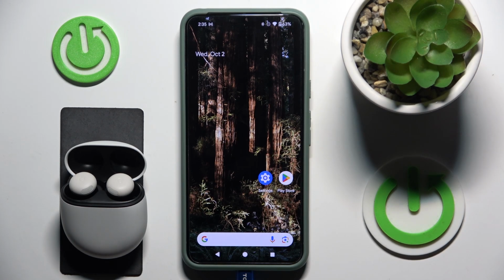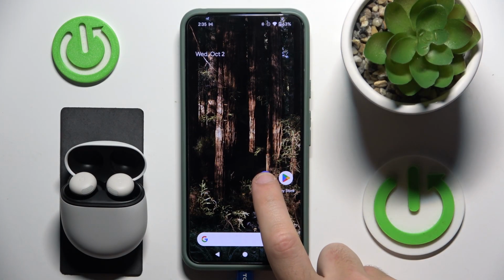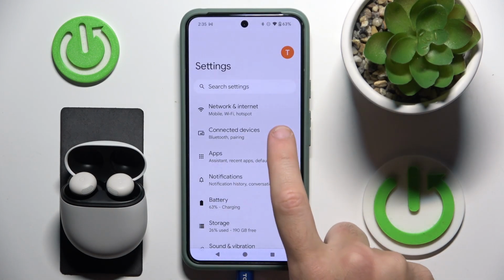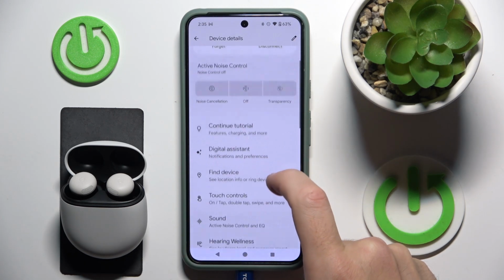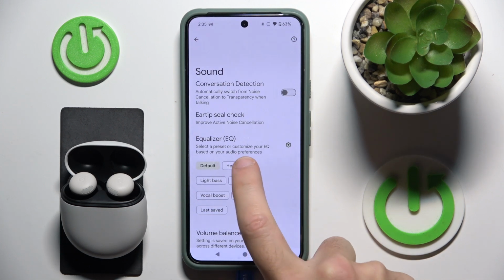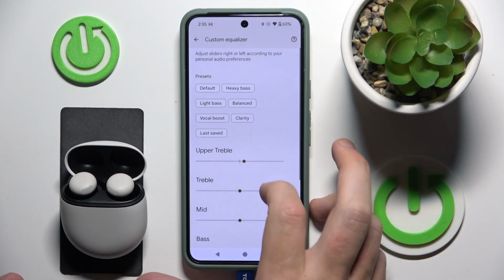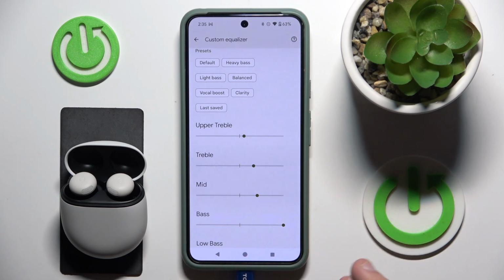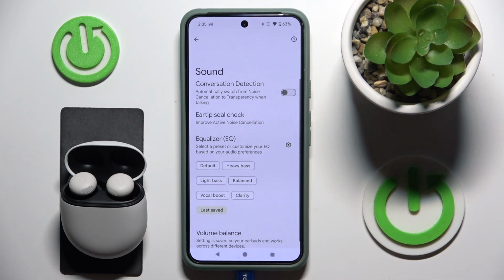How to Create an Equalizer Preset for Google Pixel Buds Pro 2 Using Pixel Phone | Step-by-Step Guide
In this tutorial, we’ll show you how to create an equalizer preset for your Google Pixel Buds Pro 2 using a Pixel phone. Customizing your sound experience allows you to tailor the audio to your personal preferences, enhancing your enjoyment of music, podcasts, and calls. We’ll provide step-by-step instructions to help you adjust the equalizer settings and save your personalized presets, ensuring you get the best sound quality from your Pixel Buds Pro 2.

How to create an equalizer preset for Google Pixel Buds Pro 2 using a Pixel phone?
What are the steps to customize sound settings on Pixel Buds Pro 2?
How to enhance your audio experience with personalized equalizer presets?